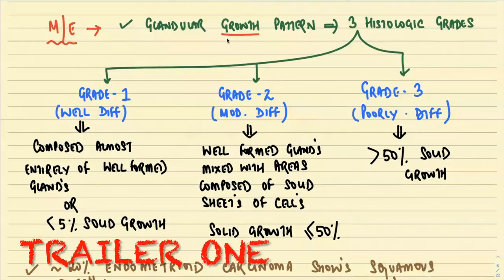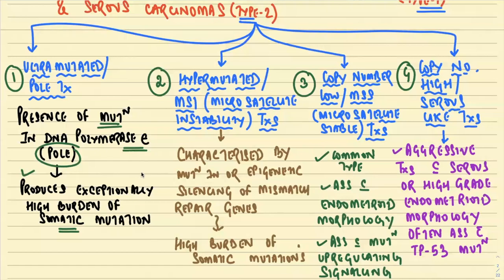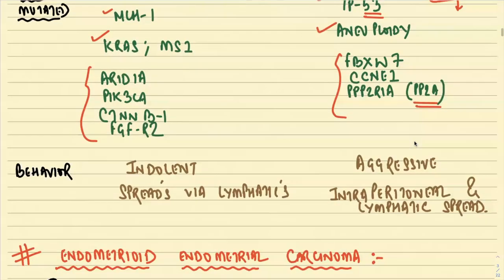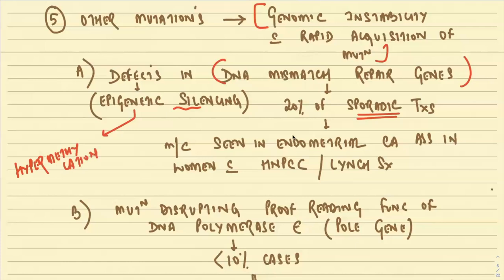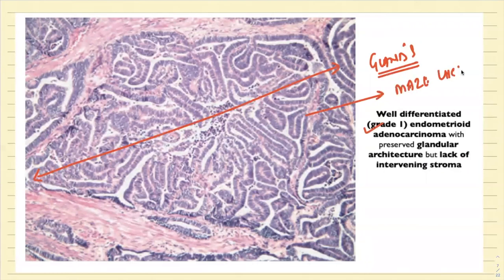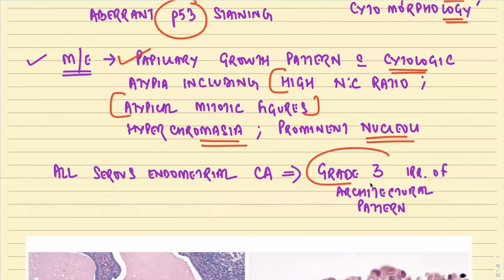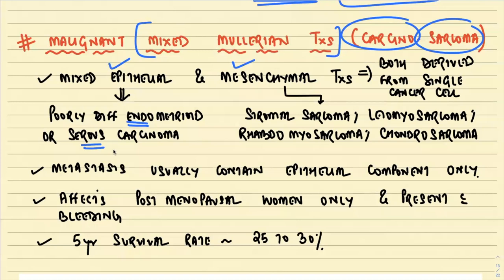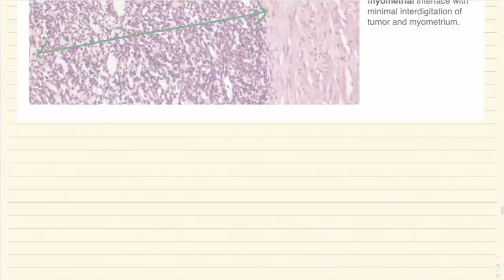ENDOMETRIAL CARCINOMA II FEMALE GENITAL TRACT II ROBBINS 10TH E II PATHOLOGY LECTURE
00:00 INTRO
00:11 TRAILER ONE
01:14 TRAILER TWO
03:14 CLASSIFICATION OF ENDOMETRIAL CARCINOMA
05:34 MOLECULAR SUBTYPING OF ENDOMETRIAL CARCINOMA
09:15 TYPE 1 VS TYPE 2 ENDOMETRIAL CARCINOMA
14:43 ENDOMETROID ENDOMETRIAL CARCINOMA
29:28 SEROUS ENDOMETRIAL CARCINOMA
39:42 STAGING
41:09 CARCINOSARCOMA
44:42 ADENOSARCOMA
45:52 ENDOMETRIAL STROMAL TUMOURS
48:11 THE END